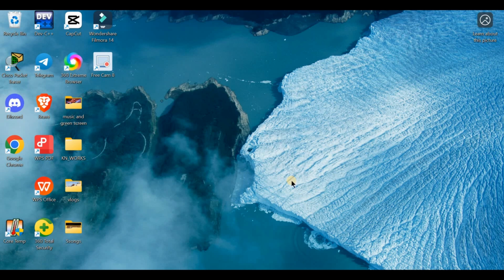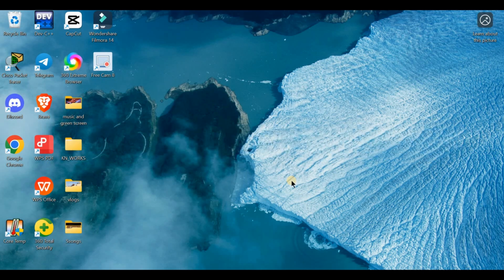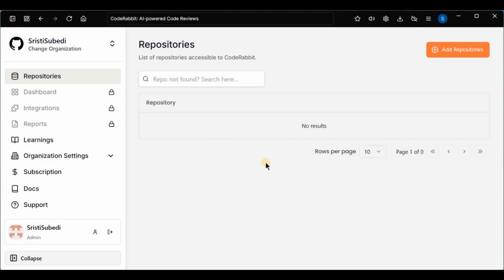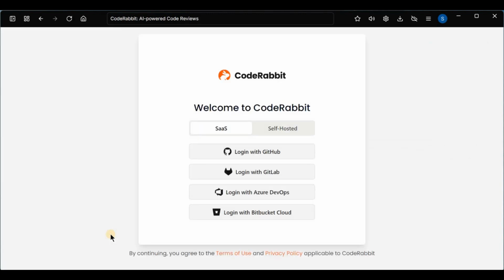How to Logout of CodeRabbit 2025?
Need to log out of Coderabbit? 🚪 In this tutorial, we’ll guide you through the simple process of logging out from your Coderabbit account. Whether you’re switching accounts or just done for the day, we’ll show you how to securely log out and protect your information.